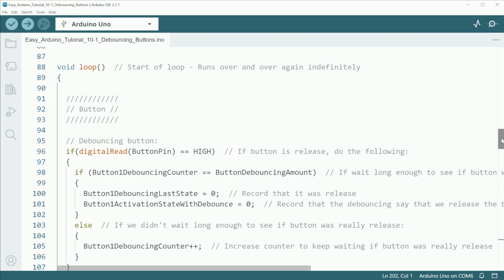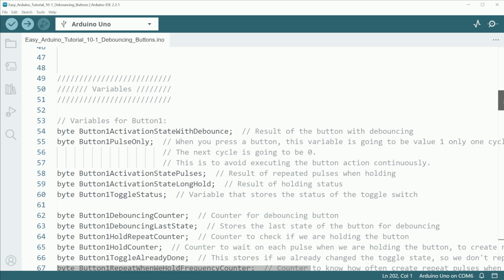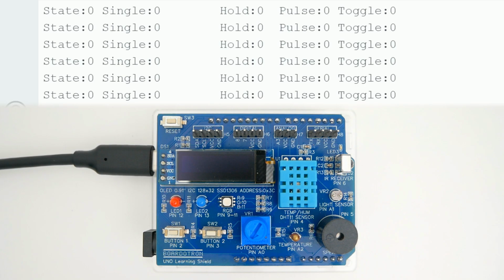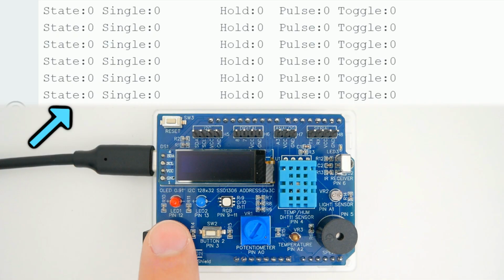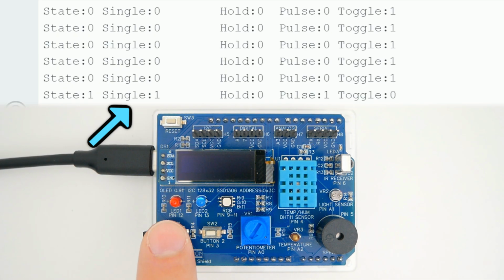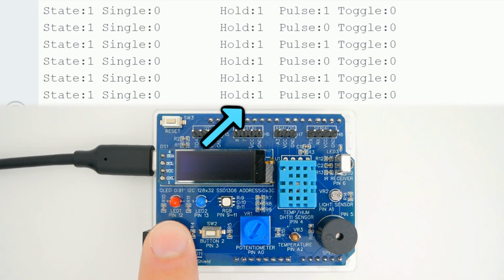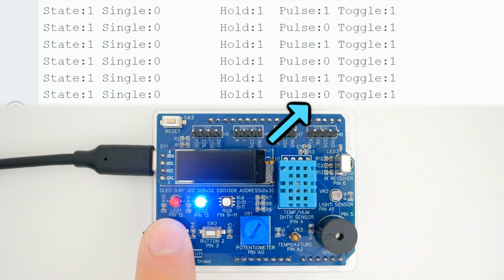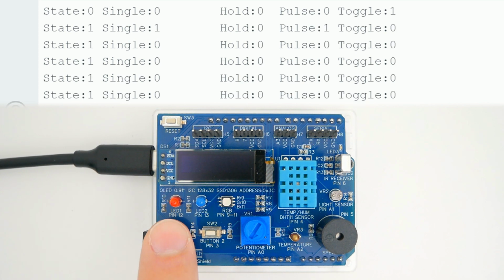Easy Arduino Tutorial: #10 Debouncing Buttons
Lessons for beginners about Arduino. I go straight to the point. No history about Arduino. No specs about the board. Just follow through the video and you are going to understand the concepts and start experimenting in just a few minutes.

On this chapter we are going to talk about debouncing buttons.

Buy materials:
- UNO Learning Shield

- Arduino Nano
- Jumper wires